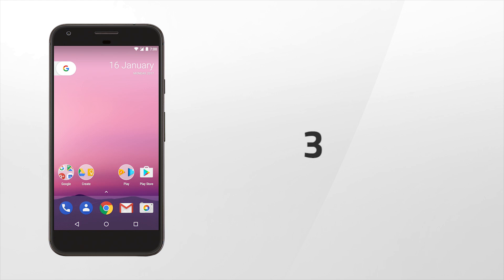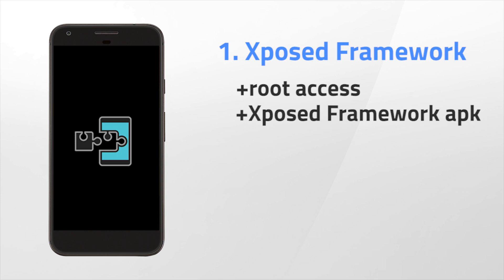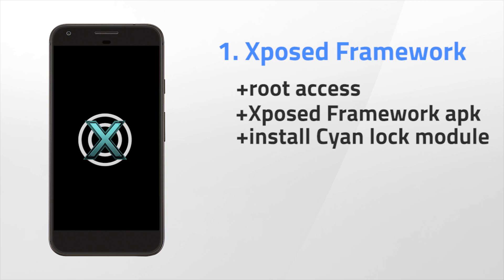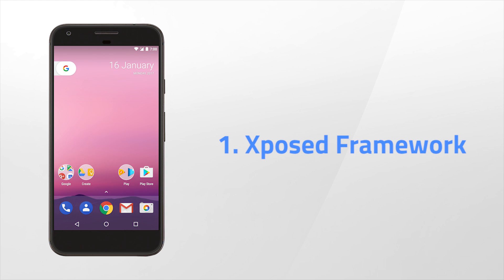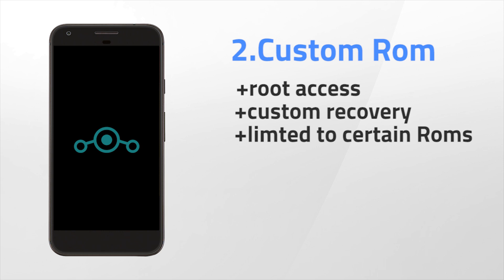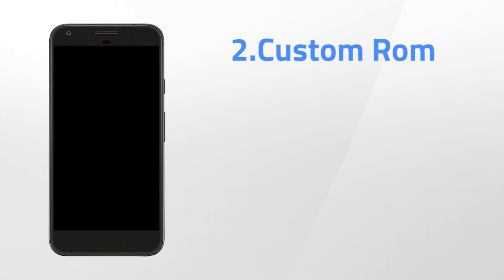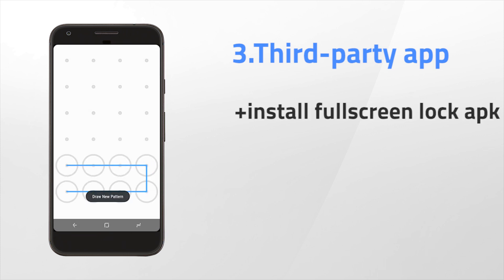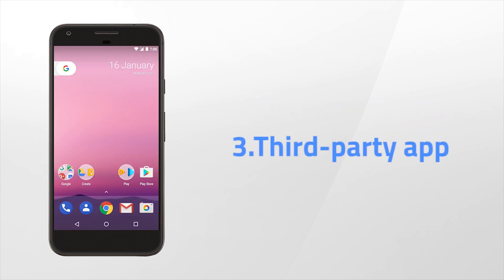How To Get More Pattern Dots in Android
these are the 3 easiest methods to enable the 6x6 pattern lock in your device

I do uploads cool videos like this frequently, you can subscribe to my channel to get notified when I upload new videos and your subs also will help to grow this channel.

You can hire me on Fiverr

song in video : time we never had by au7um